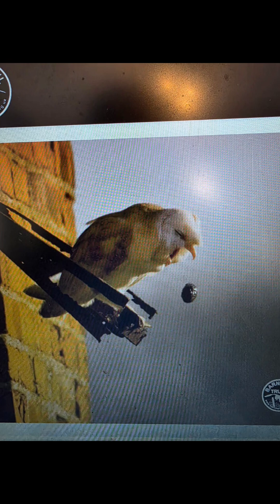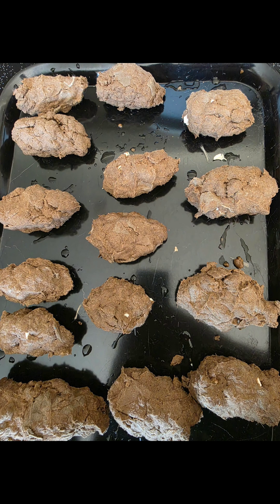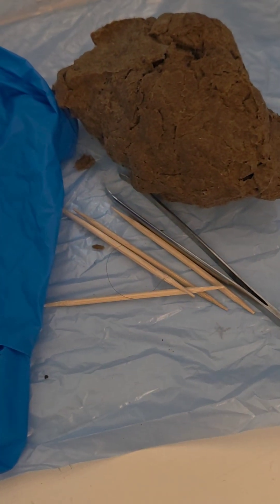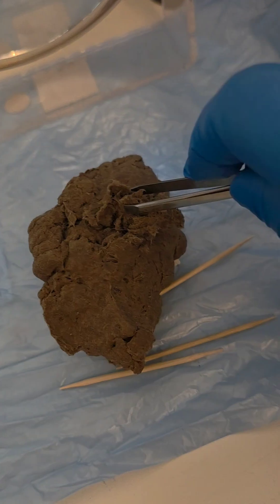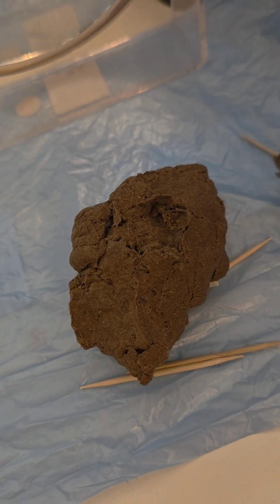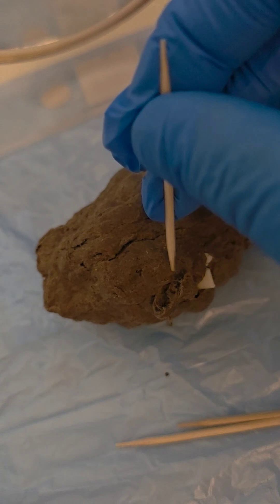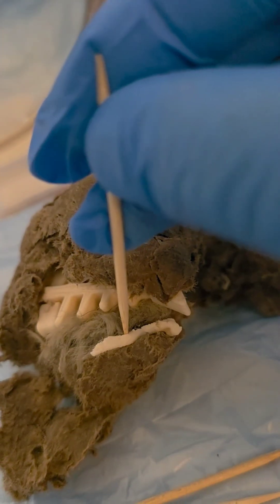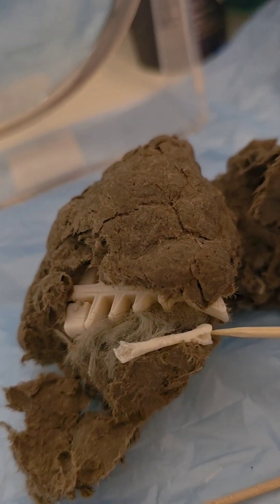Owl Pellet Dissection for kids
What is an owl's diet? Dissect a pellet to find the answer. You might find bones, skulls, fur, feathers. Now you have to find out which animals they belong to. It could be mice, rats, frogs, shrews, voles and even small insects or fish.